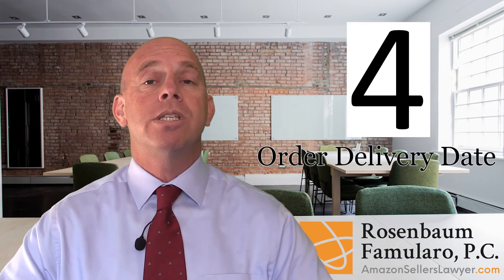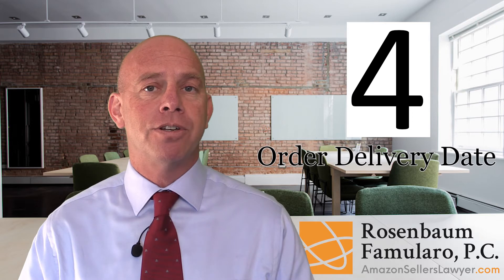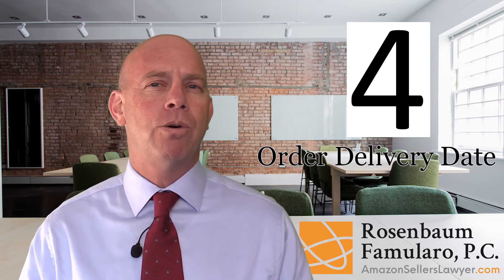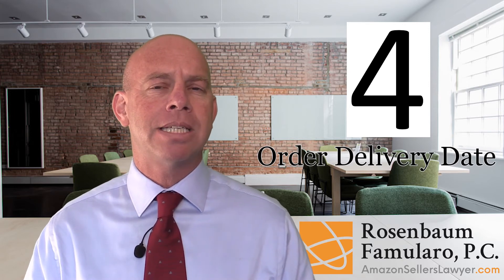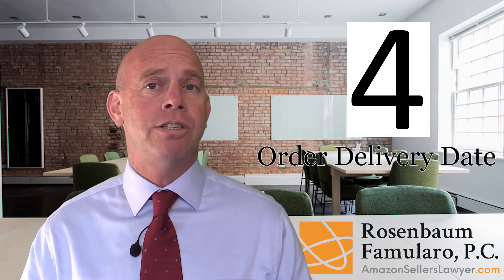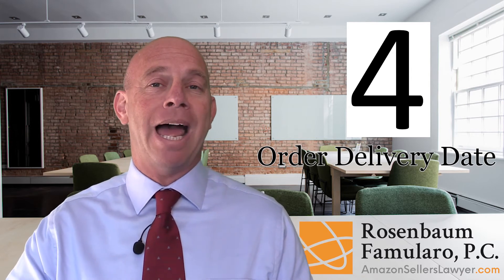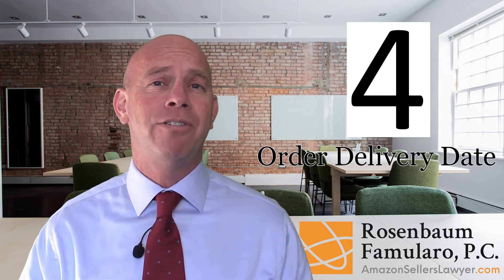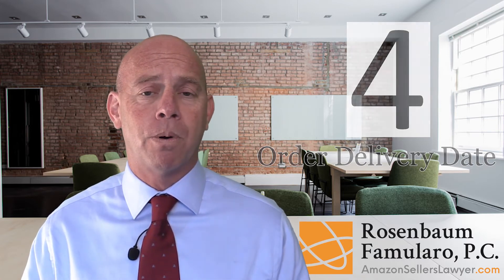5 Factors to Have on Invoices BEFORE Sending to Amazon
Amazon sellers all over the world get hit with suspensions of their entire accounts and/or specific ASINs. If you receive an Amazon suspension, you need to create a concise and persuasive Plan of Action and you also need to submit your invoices.

Here are 5 factors you need to look at BEFORE sending invoices to Amazon:

1. Quantity of Units: If you're sending in an invoice to Amazon from an inauthentic suspension, don't redact the quantity of units, but make sure the quantity of the units makes sense. The numbers don't have to match exactly, and they really shouldn't match exactly, but they certainly need to make sense.

2. Unit Price: Do not redact the price units. Amazon will hold that against you to some extent. The price per unit should also make sense. It should be somewhere around wholesale market prices.

3. Date of Order: When you place an order from a supplier, the date also has to make sense compared to when the product was sold, and more importantly, when you shipped it to FBA.

4. Order Delivery Date: When was the order delivered? When did you receive that inventory?

5. Address: The invoice should show the address where the products were delivered. We like to see the addresses match everything that's on the Amazon account. If there's something on your account that's an email, that email should be the same as your Amazon account, the name of the account should be the purchaser.

Amazon wants to see consistency. They want all the information not only to match, but to also make sense.

The purpose of every single POA and appeal we write for Amazon sellers is purely to persuade Amazon to reinstate your account.

Helping Online Sellers Worldwide

View upcoming global events CJ Rosenbaum will be speaking

ROSENBAUM FAMULARO, PC:  law firm geared towards intellectual property law and brand protection in the global ecommerce marketplace.